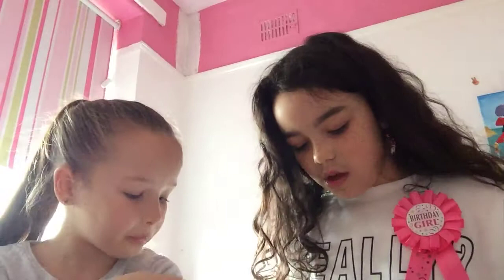Tennis ball throwing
Rell Rell  and Lee Mansell